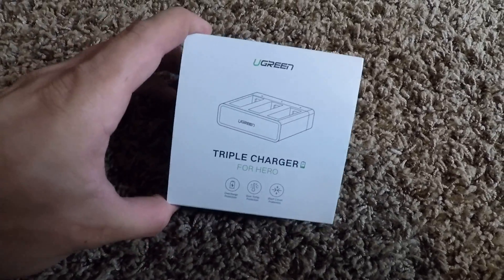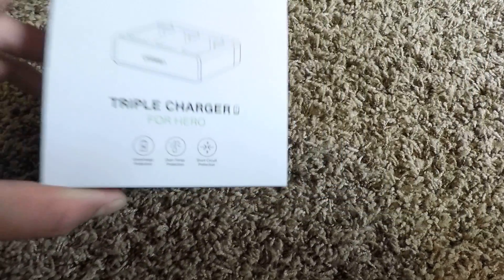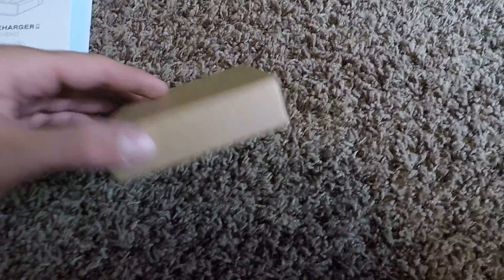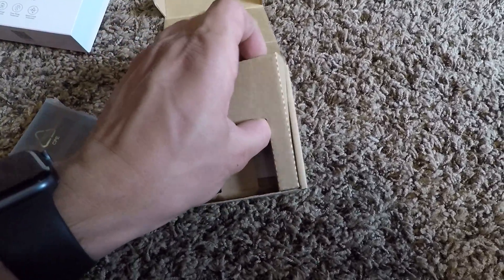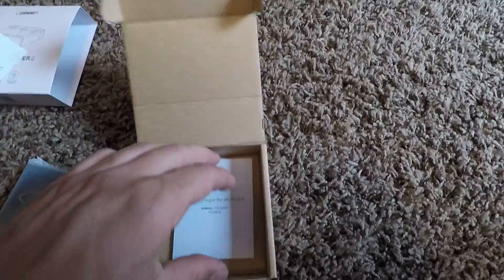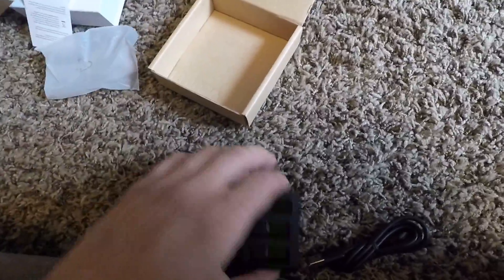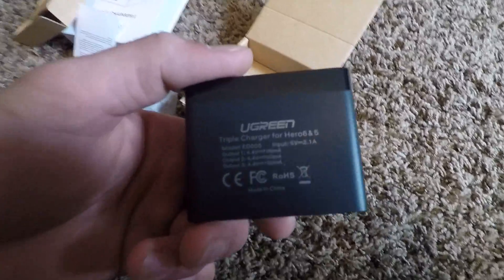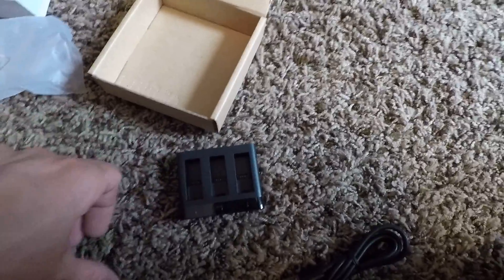UGREEN 3- CHANNEL BATTERY CHARGER FOR GO PRO REVIEW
I thought I would share my unboxing go the new charger.